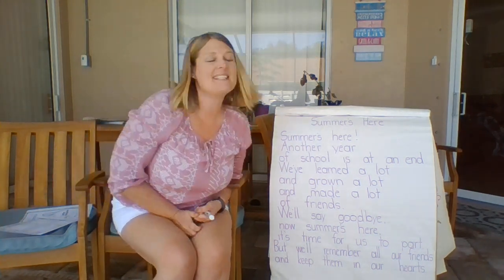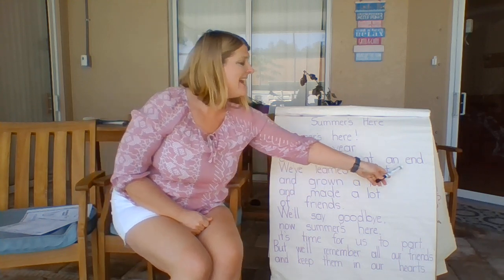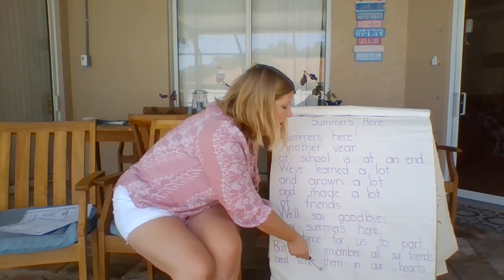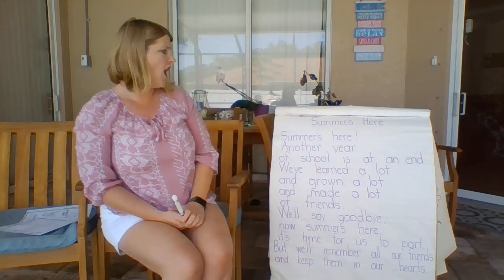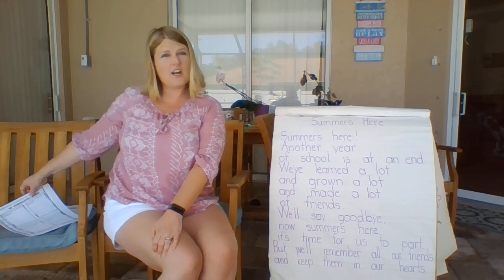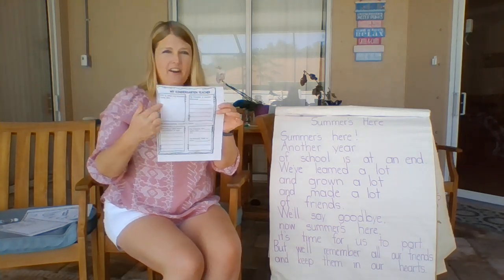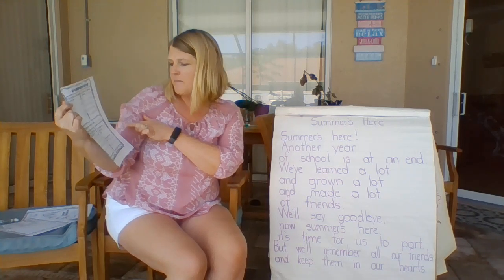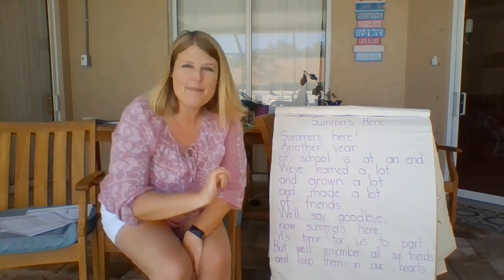Poetry Lesson 5/19/20 Summer's Here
Day 2 creating our memory book!